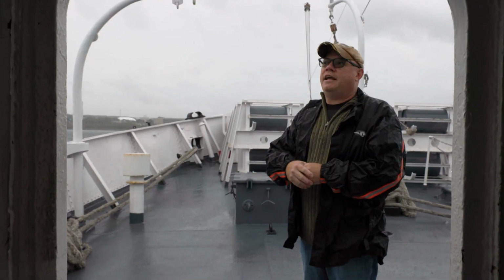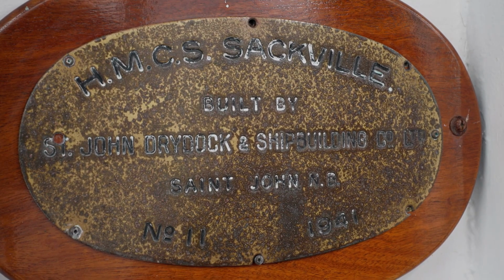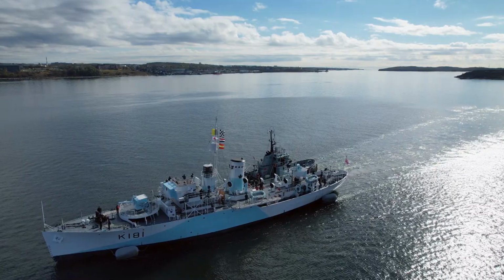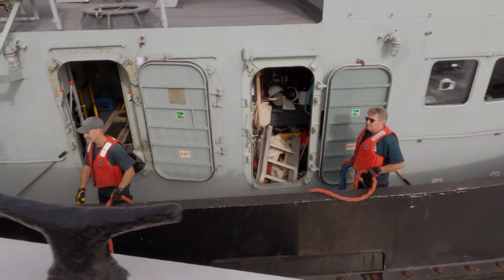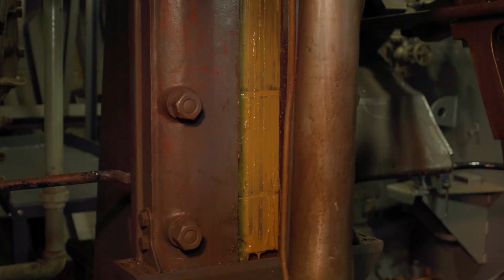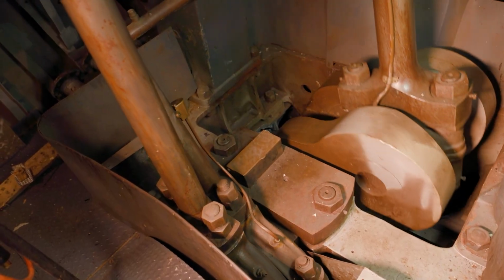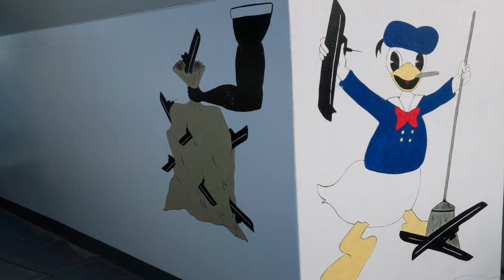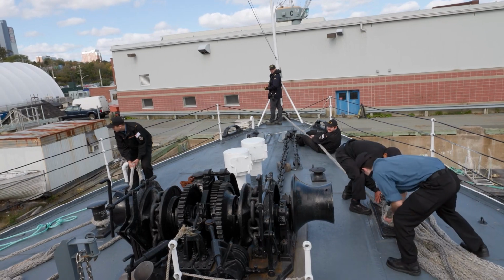MariTIME Machines S1E13 Sackville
S1E13: HMCS Sackville is a floating museum representing the last of her kind. Rick Powell and crew show us around and we take a trip on board as the Corvette is put away for the winter.

Produced by Whalesong Group